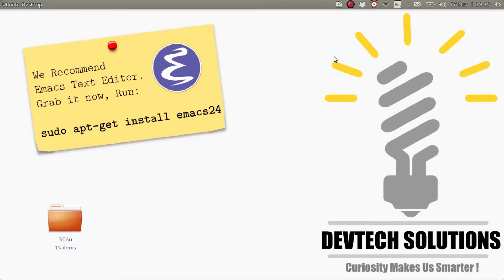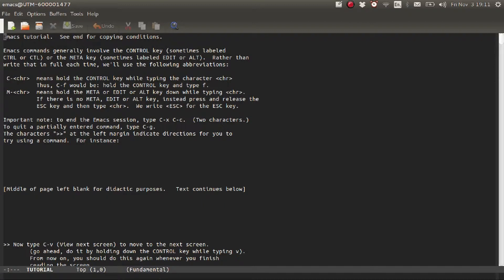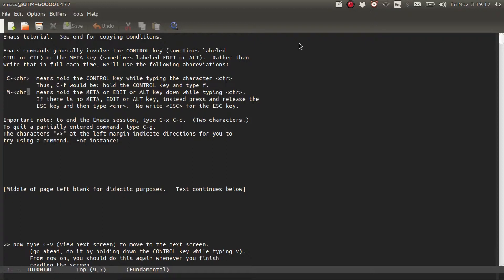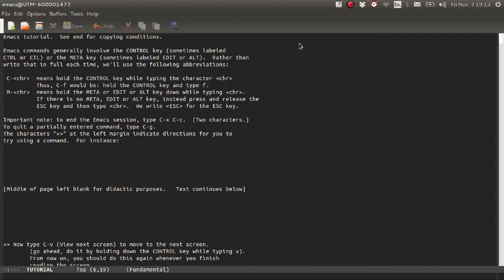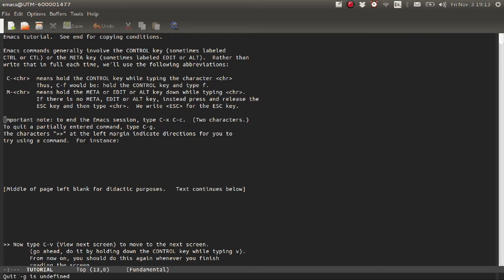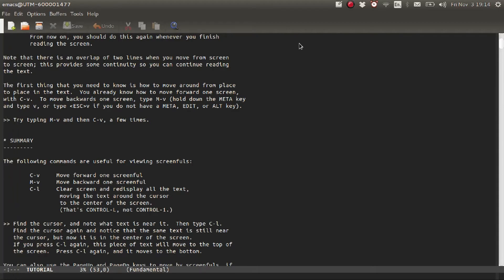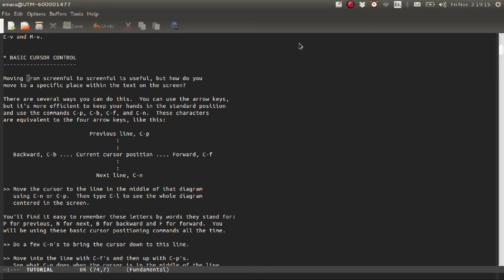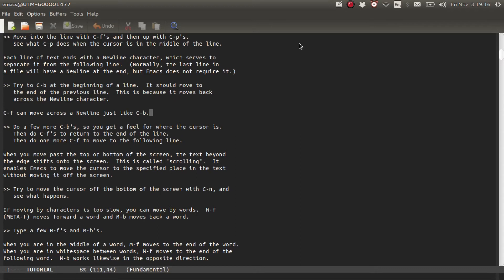Emacs Tutorial 3 : Basic Navigation Part 1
emacs 24 tutorial part 3 : basic navigation part 1 in ubuntu linux.